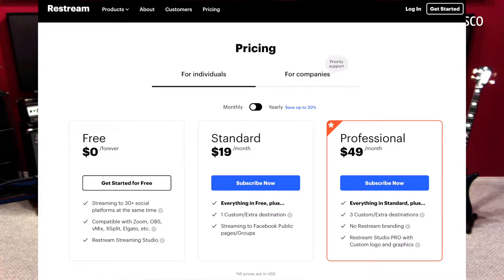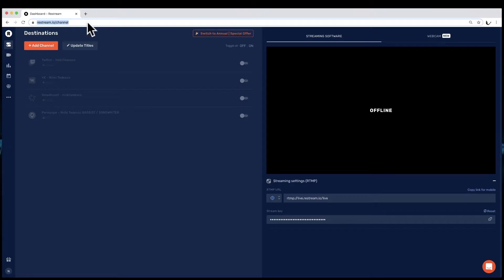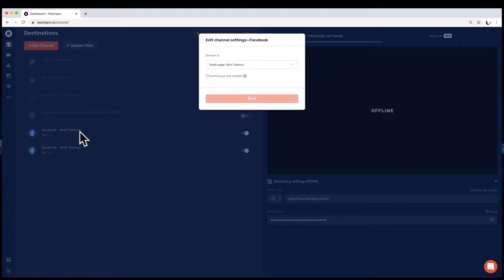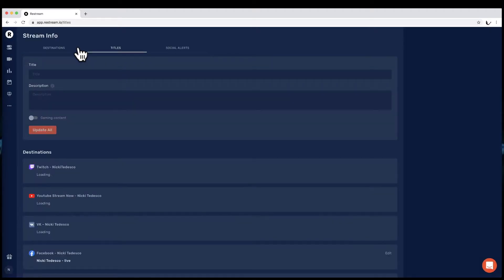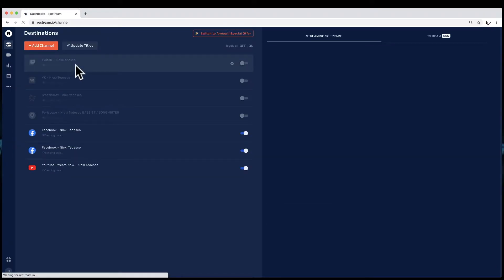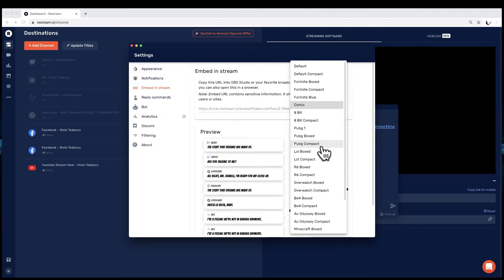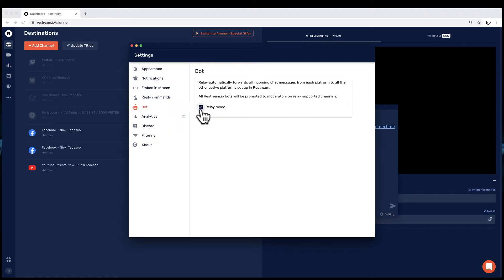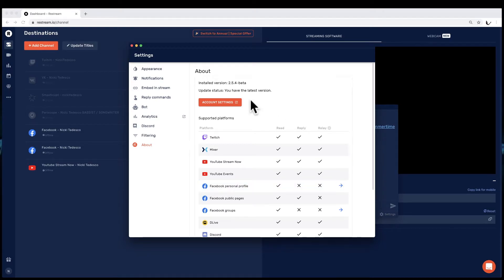How to LIVE STREAM to multiple channels at once (YouTube/Facebook/Facebook Page) RESTREAM.IO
How to Live stream to multiple channels using Restream.io

♬ A L B U M S / M E R C H / M A S K S!!!

Thank you to ASA MCQUEEN and TRIPLENJENNN for joining at the "Vintage Bass" support tier! You all are the best!

♬ S P O T I F Y  F O L L O W!!!

D I S C O R D   S E R V E R

🎬E C A M M  L I V E